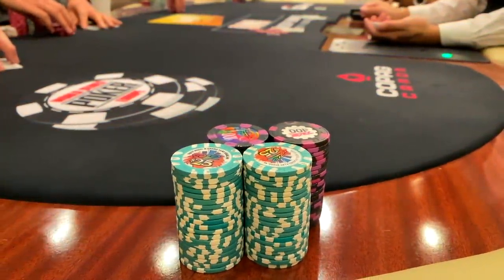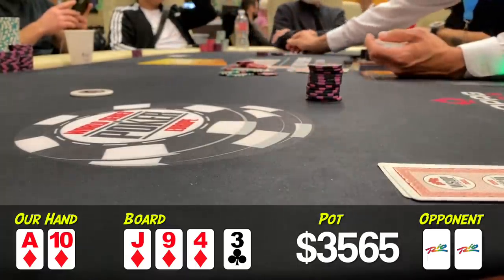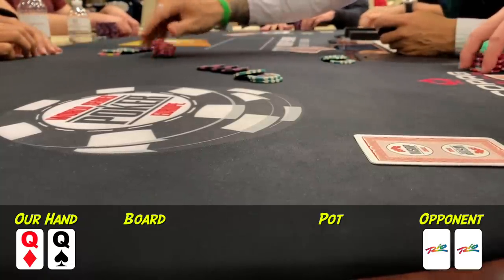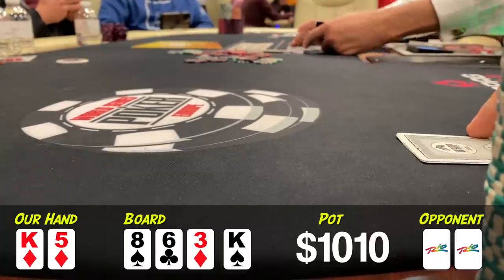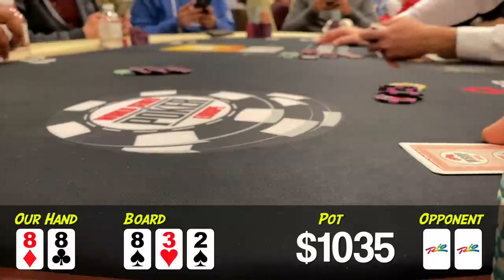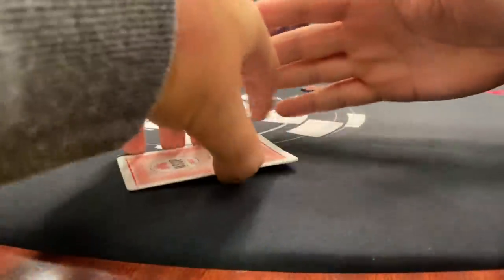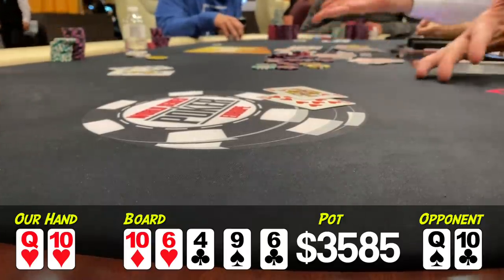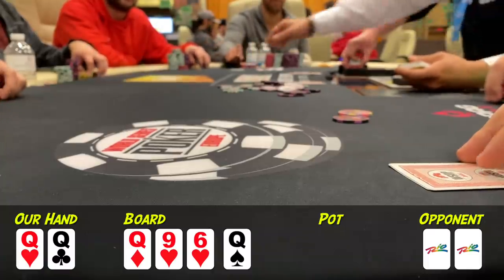HUGE $25-$50 Session in Las Vegas!! | Poker Vlog #95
Hey! My name is Mariano, and this channel was created to share some poker sessions and travel. In this episode, we visit a new property on the vlog and jump into a friendly game of 10-25-50. I hope you enjoy the content.